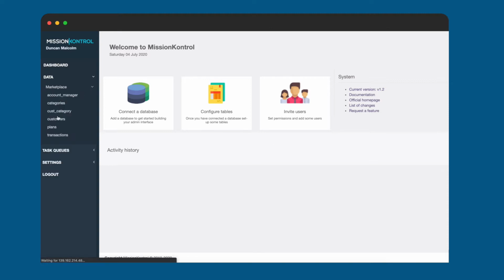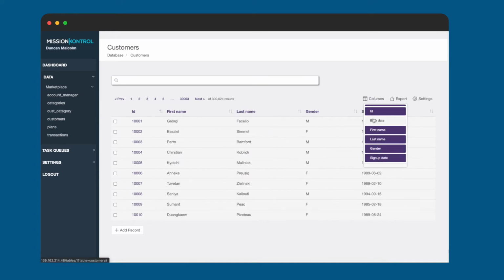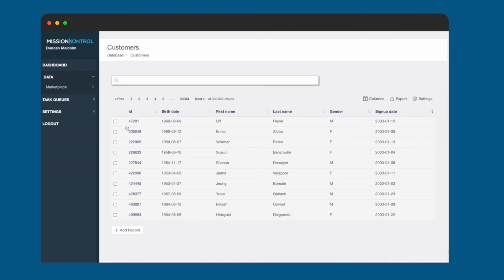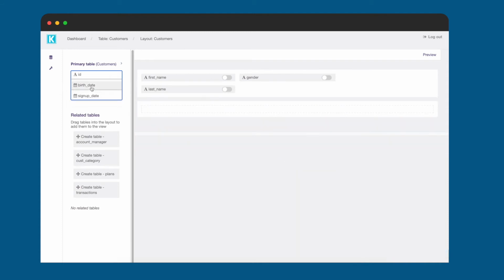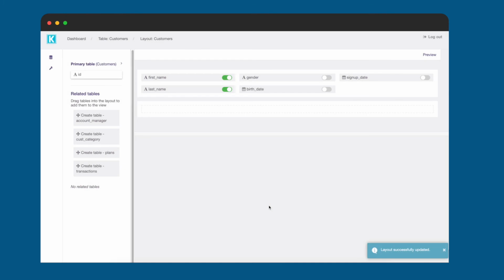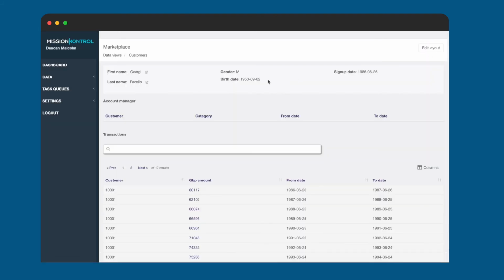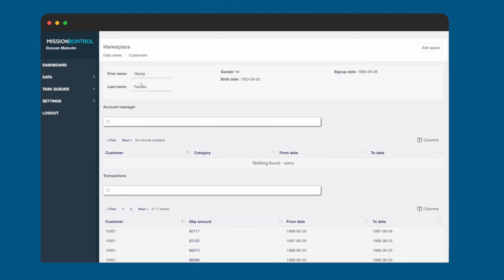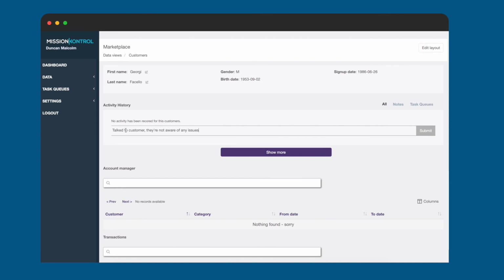Beautiful Fully Functional CRUD & Layouts on our Admin Panel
Following on from our 5-minute install check out the beautiful CRUD tables and drag and drop layouts on MissionKontrol.